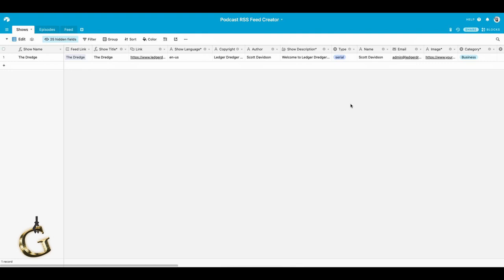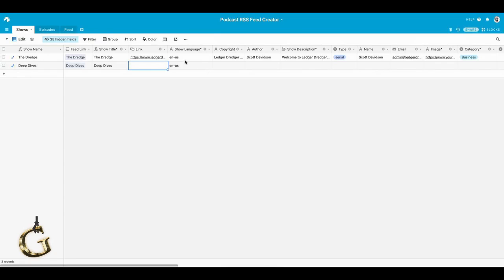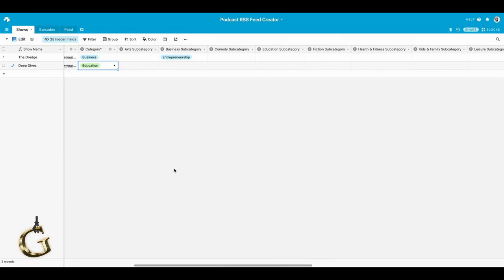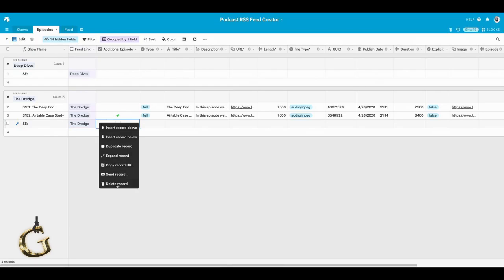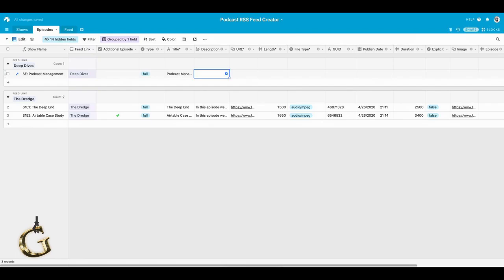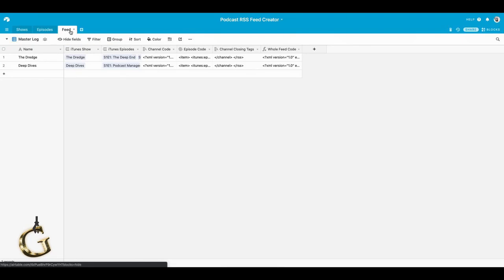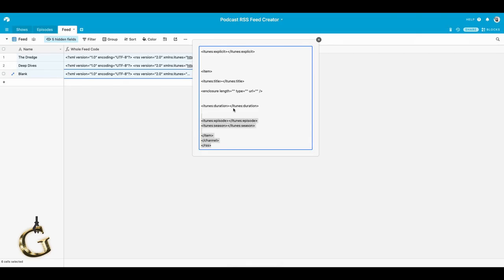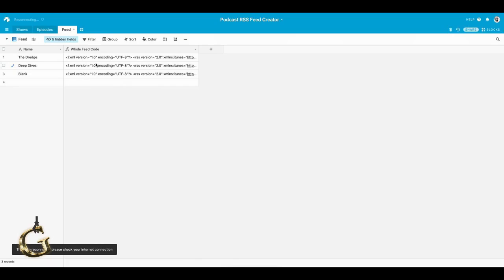Airtable: Podcast Management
Everybody (especially businesses) needs a podcast, amiright?! The thing that kills motivation for a lot of people is the fact that there's A LOT of behind-the-scenes stuff that goes on to manage said podcast.

Never fear, Airtable is here!

I created this tool so that anyone can manage their podcast RSS feed (if you know, you know; if not, it's the thing that makes the podcast work) without having to go through the task of learning XML coding. This bad boy can open doors for anyone's business, but even also influencers and the like.

Check it out and get your knowledge out there so that you can impact the world around you!

We'd love to talk with you and show you how Airtable can supercharge your workflows!